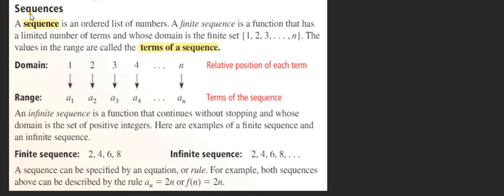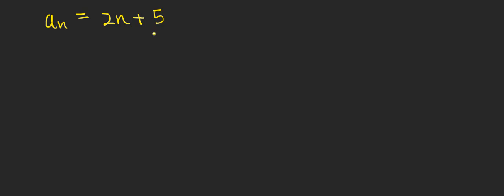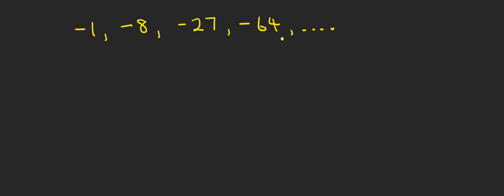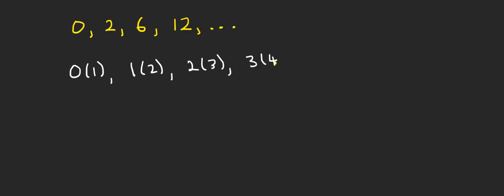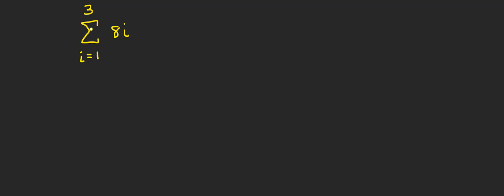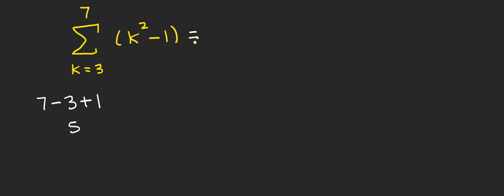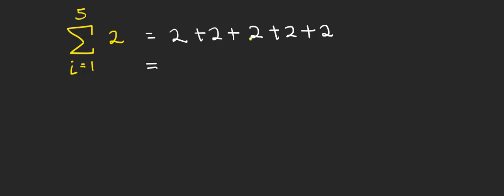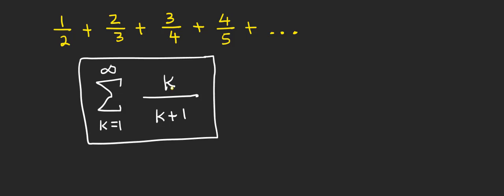[Algebra 2] Sequences and Series